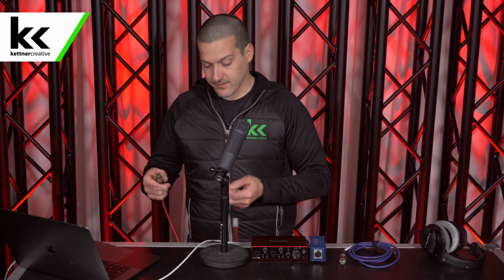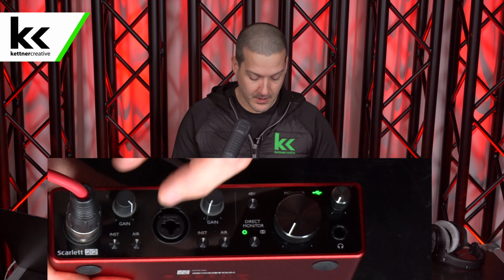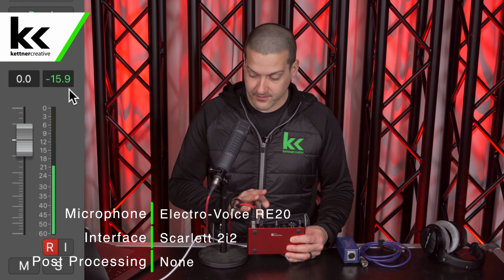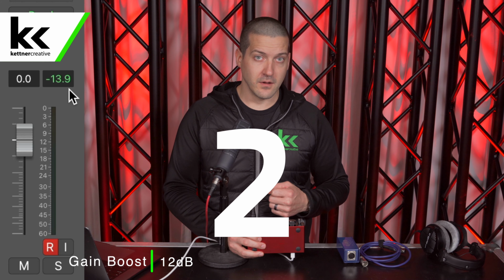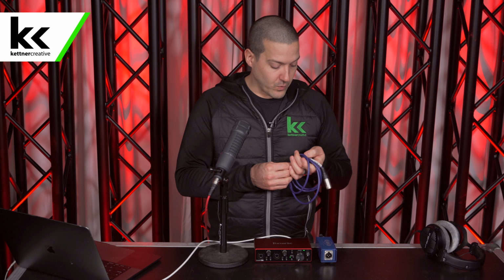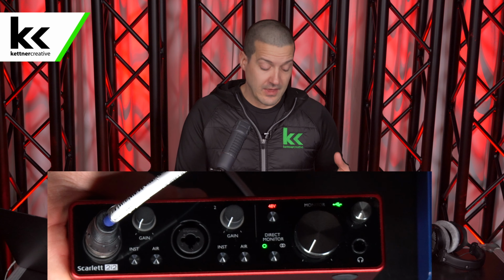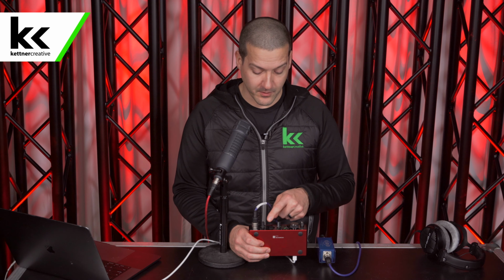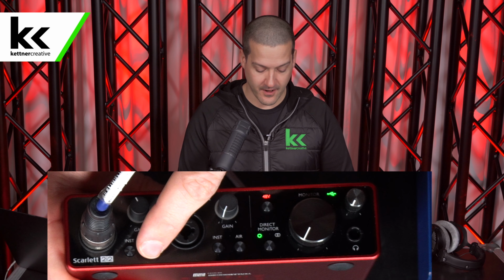Electro-Voice RE20 & Scarlett 2i2 | Setup & Demo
In this video, we set up and test the Focusrite Scarlett 2i2 Audio Interface with the Electro-Voice RE20 Dynamic Microphone. You can hear the microphone at 2:20.

CHAPTERS:
0:00 - Introduction
0:42 - Pricing & Specs
1:10 - Connect RE20 to Scarlett 2i2
1:30 - Gain Setup
3:15 - Connect Cloudlifter
4:00 - Gain Setup With Cloudlifter
5:00 - Air Mode Test
5:36 - Pop Filter & Windscreen
6:05 - Mic Position
6:20 - Final Thoughts